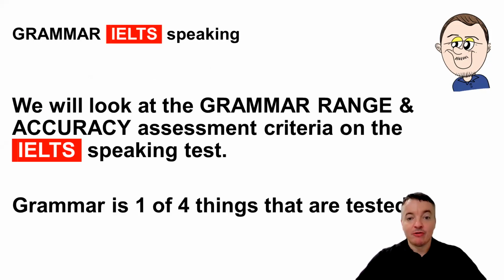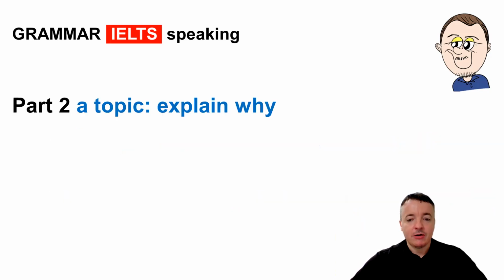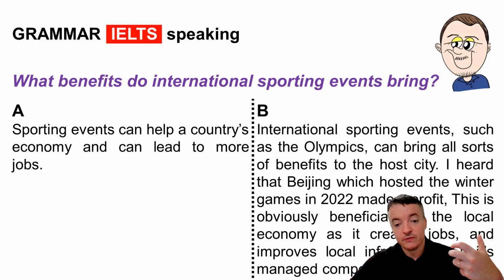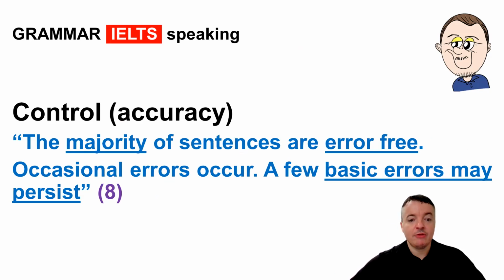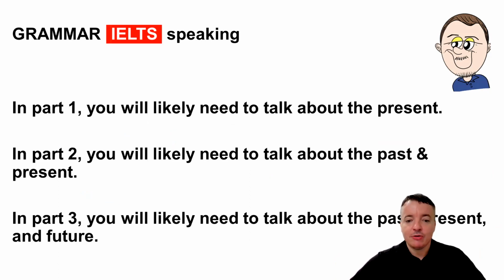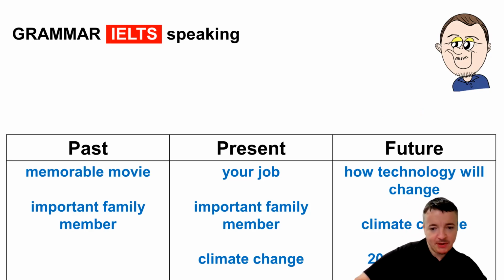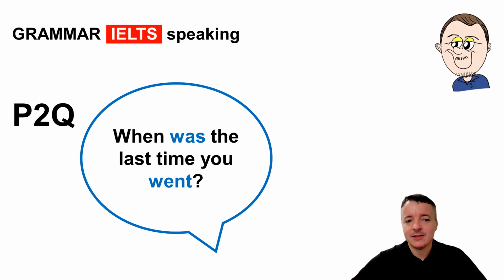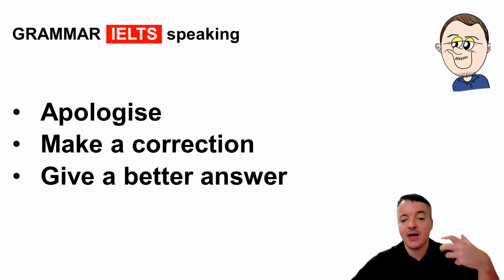IELTS speaking test GRAMMAR & ACCURACY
This video is on IELTS speaking PRONUNCIATION.

In this video, we will look at the GRAMMAR RANGE & ACCURACY assessment criteria on the IELTS  speaking test. GRAMMAR RANGE & ACCURACY is 1 of 4 things that are tested.

Range
* “a range of grammatical structures” (7)
* “a wide range of grammatical structures” (8)

Example
International sporting events, such as the Olympics, can bring all sorts of benefits to the host city. I heard that Beijing which hosted the winter games in 2022 made a profit, This is obviously beneficial for the local economy as it creates jobs, and improves local infrastructure if it’s managed competently.

Control (accuracy)
* “Both simple and complex sentences are used effectively despite some errors. A few basic errors persist” (7)
* “The majority of sentences are error free. Occasional errors occur. A few basic errors may persist” (8)

Tenses
* In part 1, you will likely need to talk about the present.
* In part 2, you will likely need to talk about the past & present.
* In part 3, you will likely need to talk about the past, present, and future.

* Listen carefully to the questions and make sure your answers match the grammar.

Making mistakes
* Remember, it’s still ok to make mistakes all the way up to band 8.
* If you realise as you are talking that you have made a mistake, turn it into a chance to show off your grammar range.
Apologise
Make a correction
Give a better answer

Example part 3 question answer:
“What do you think about the increase use of smartphones?”

"In my opinion, smartphones are incredibly useful, but too much use can have a negative effect on one’s health. For example, they can be really damaging to your eyesight. Personally speaking, I suffer from eye strain if I use my smartphone excessively throughout the day. Having said that, I can only see that the use of smartphones will keep increasing in the future because they are so useful."

Paragraph:
"IELTS Speaking Test GRAMMAR & ACCURACY" focuses on the importance of grammatical accuracy in achieving a high score on the IELTS speaking test. This video provides essential tips for improving grammar usage, enhancing fluency, and mastering vocabulary to communicate effectively during the test. Understanding the assessment criteria and common mistakes will help English learners boost their speaking skills and increase their confidence in the IELTS speaking interview.